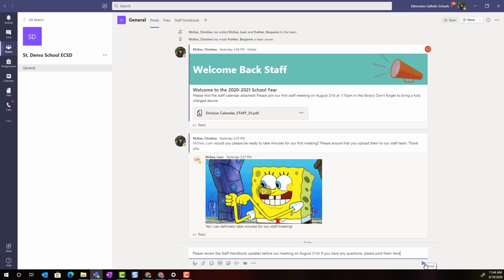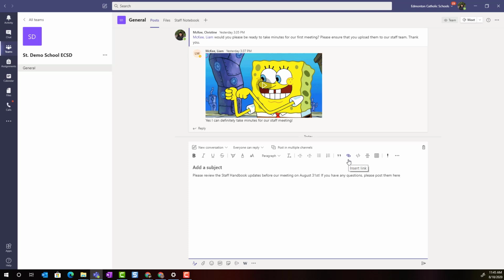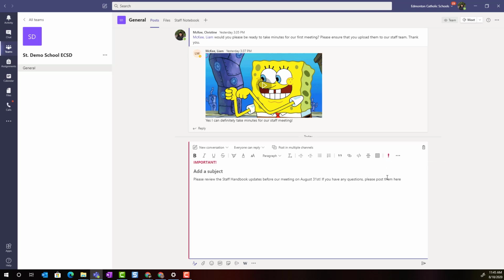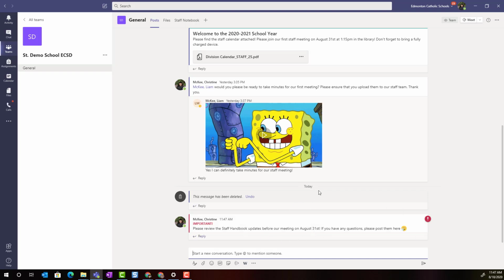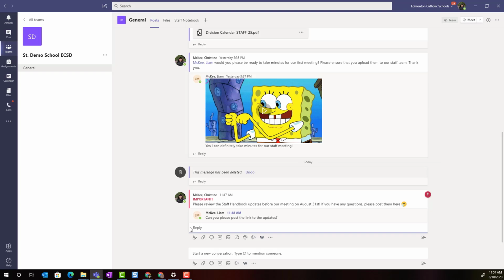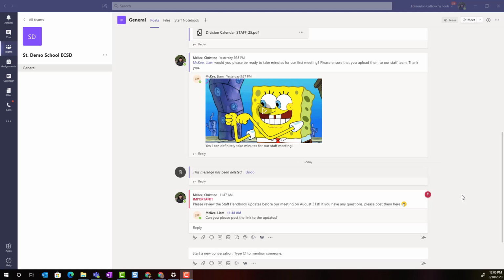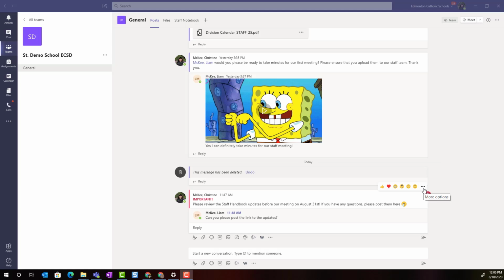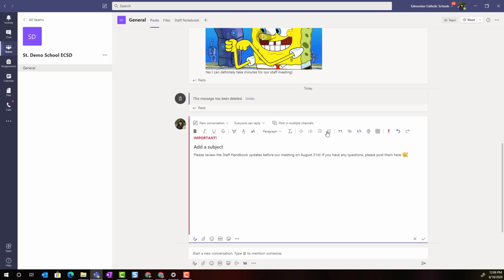04 Introduction to the Posts Tab in a Staff Team in Microsoft Teams (2020)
The following video tutorial explores ways Teams members can get started participating in dynamic conversations and discussions in the Posts tab of a channel using the features of the new message text box.